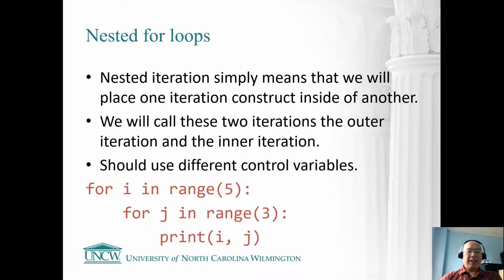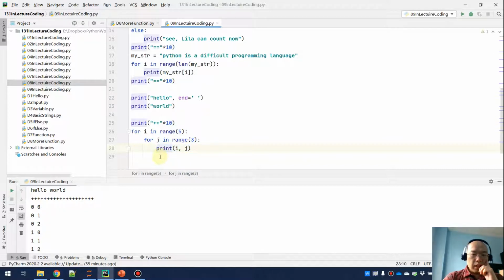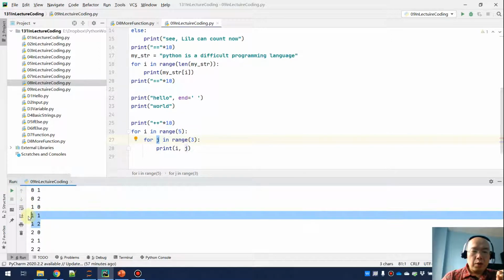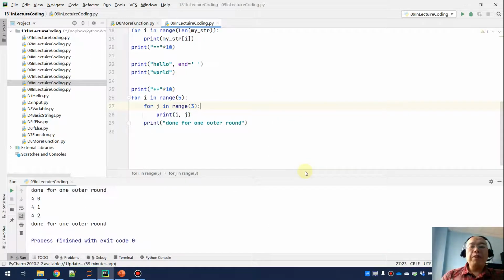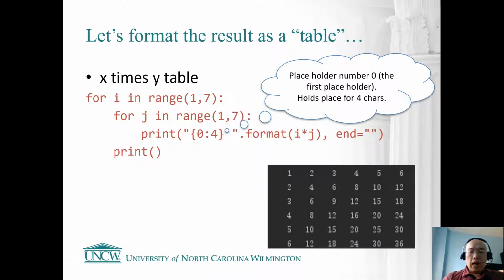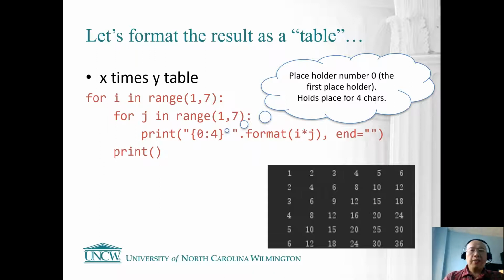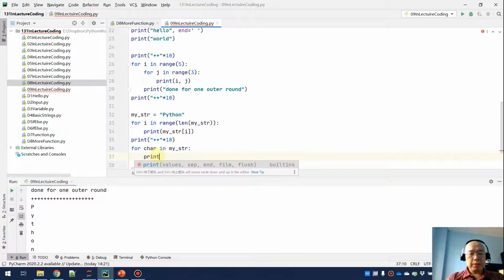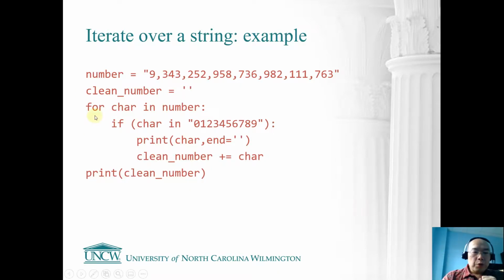09-3 Nested iterations, visiting a string char by char